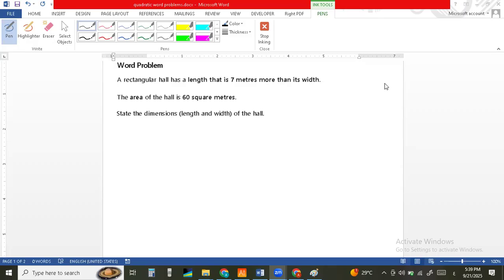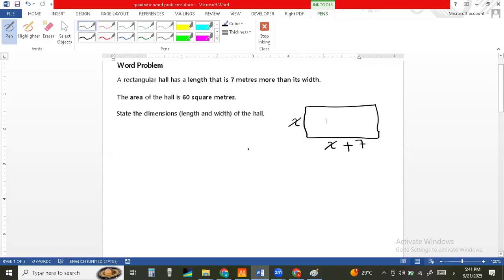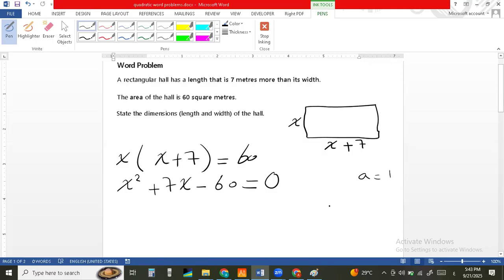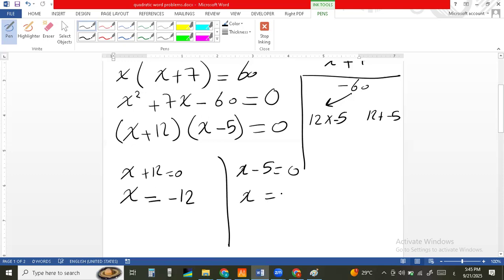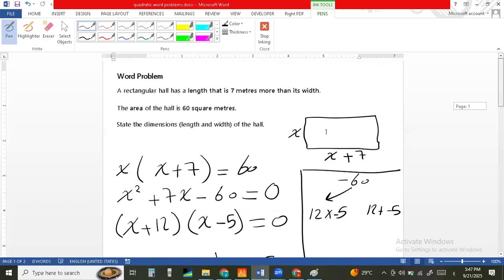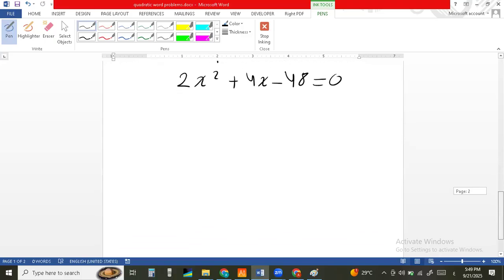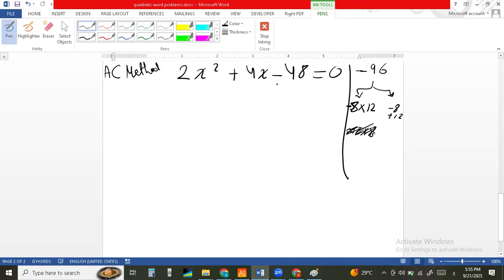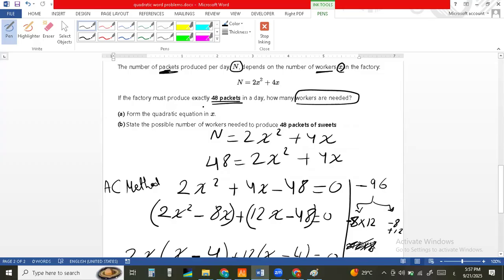Solving Quadratic Equations Word Problems (Modular Unit 1)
Solving Quadratic Equations Word Problems (Edexcel Modular Unit 1)